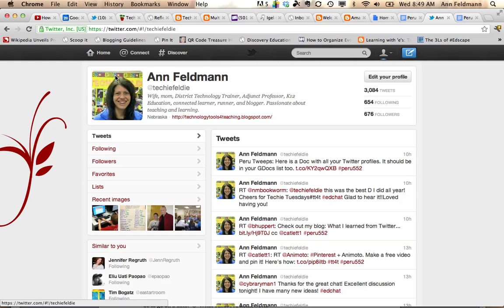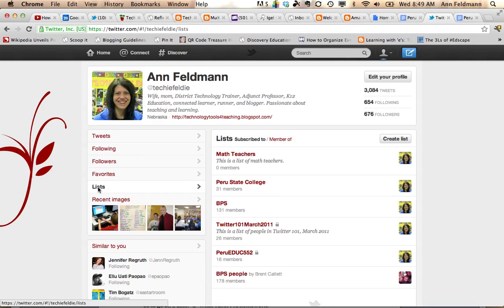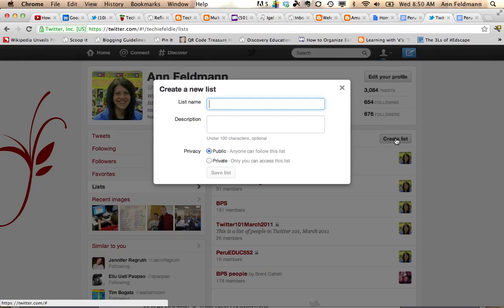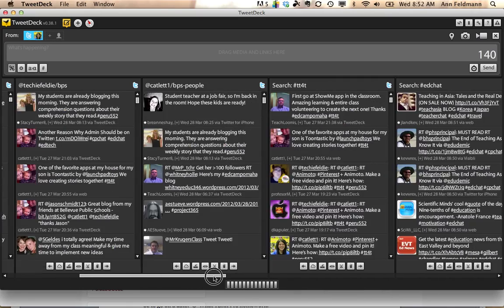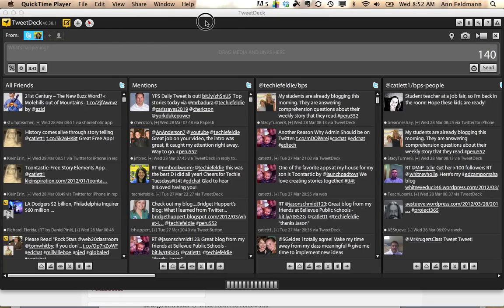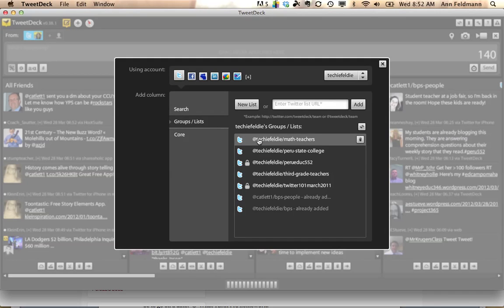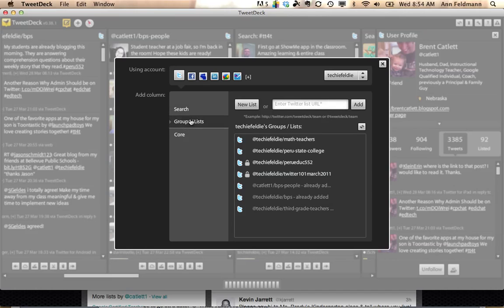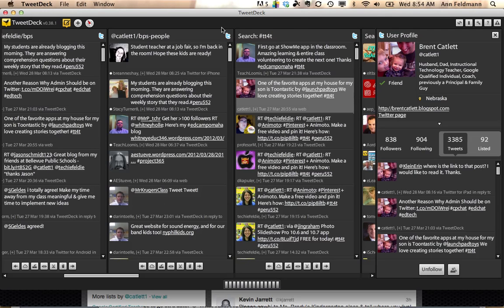Using Lists in Twitter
Twitter Lists